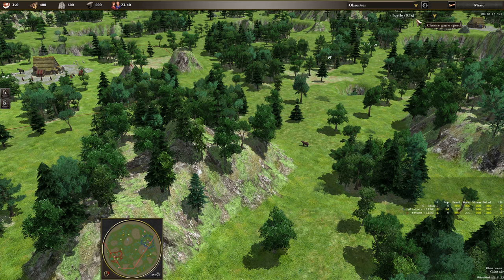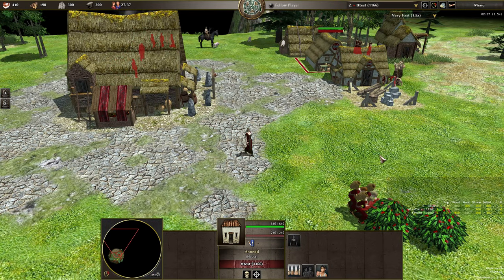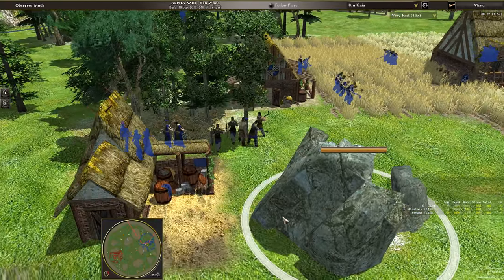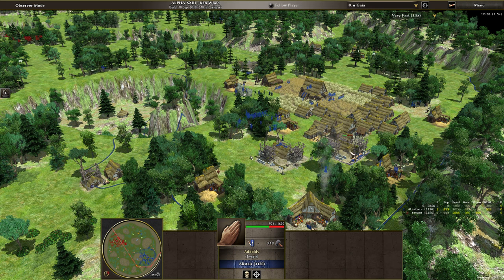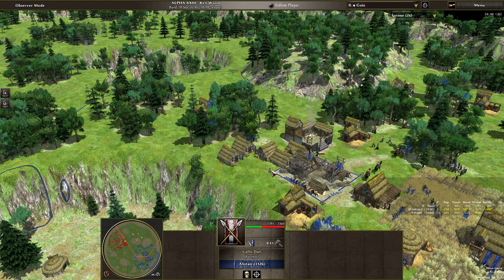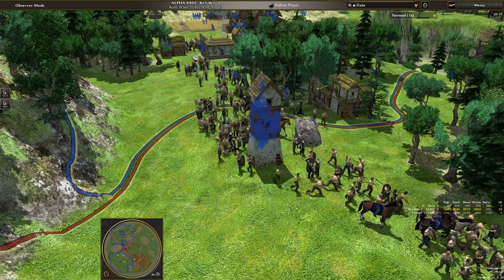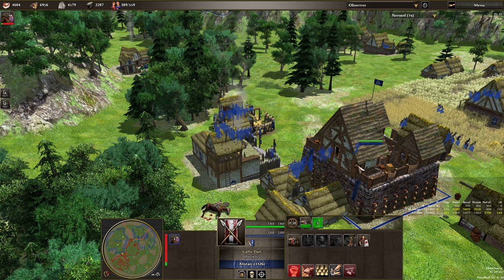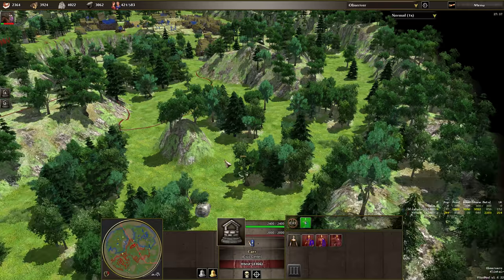0 A.D. - Tttest vs Alistair (Gauls vs Gauls)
Tttest creates beautiful bases, perfect arrangements. Great unit composition.

- 0 A.D. Unofficial Discord (old - large)
- 0 A.D. Unofficial Discord 2.0 (new - small)